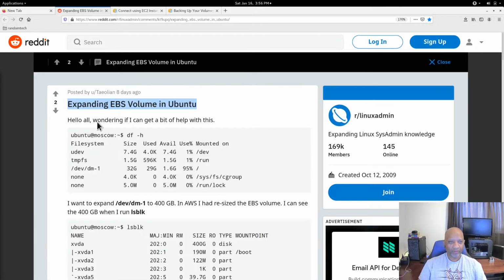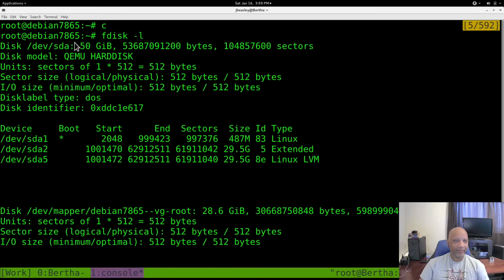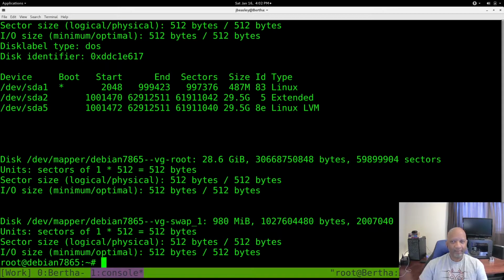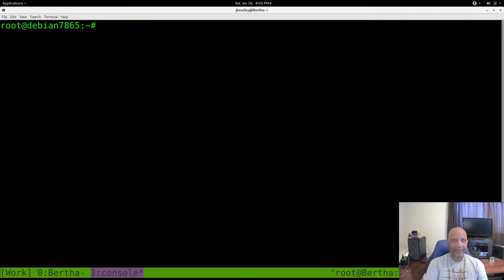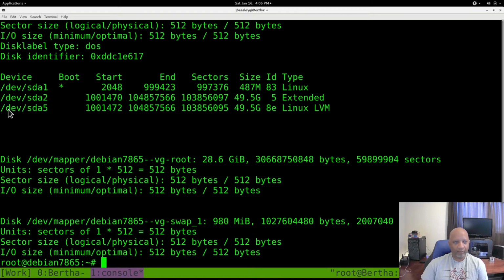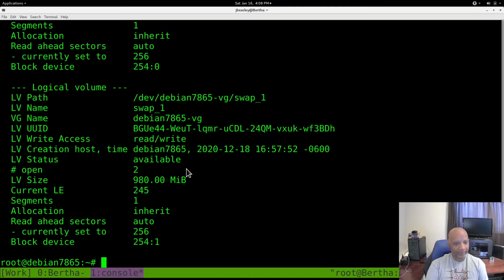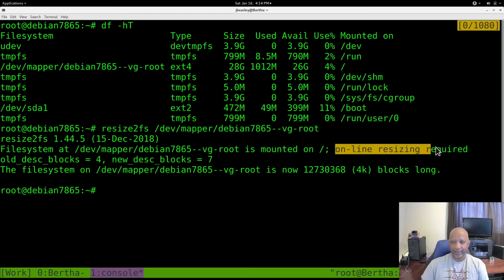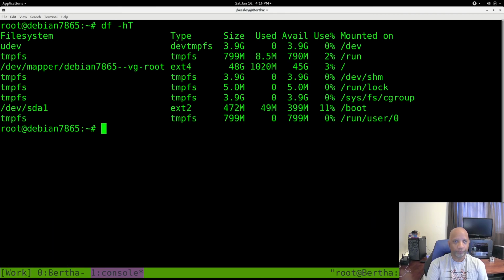Expanding EBS Volumes in Ubuntu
AWS allows you to easily expand the size of an EBS volume, but the underlying operating system must also resize the existing disk to make it usable.